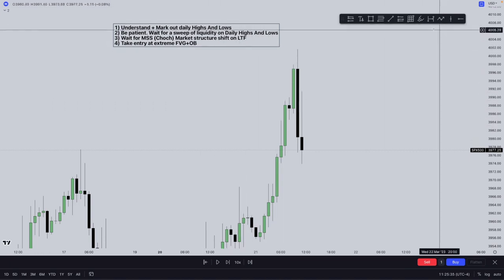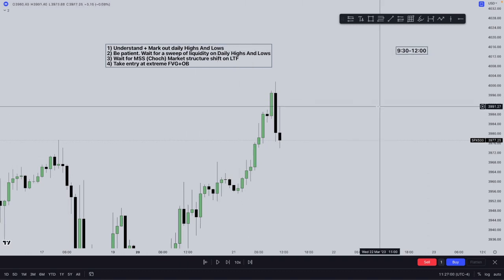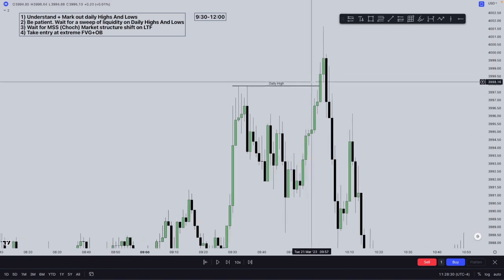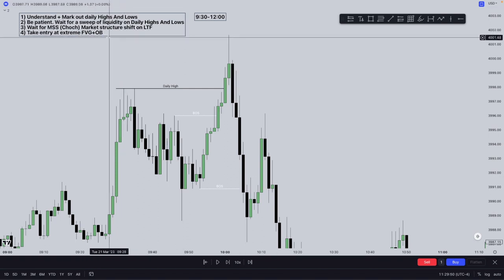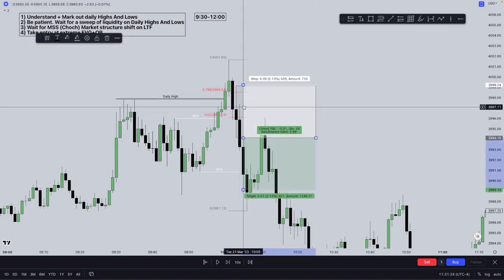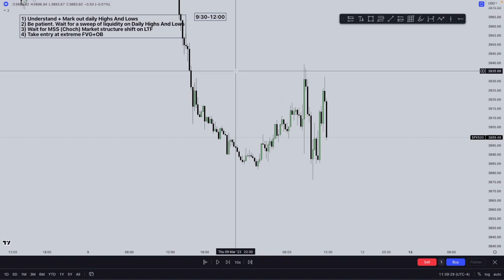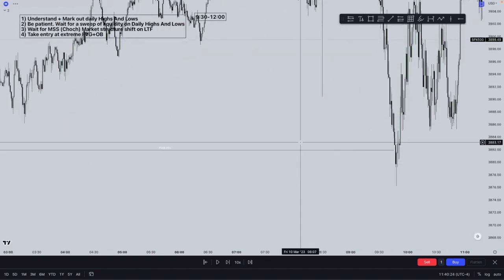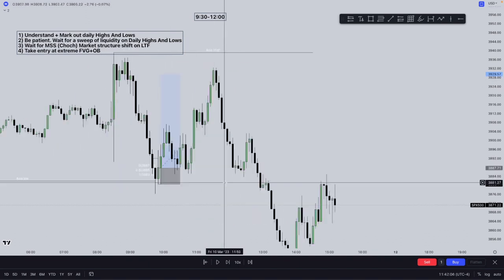Highly Profitable Simple ICT Trading Strategy That Works!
Hello friends...
This channel will provide you with different highly profitable strategy that are uploaded by YouTubers ..
I will upload them here so it can help you..

This video is created by BilzSMC..
If you want to join the mentorship..
Head up to BLIZ SMC..